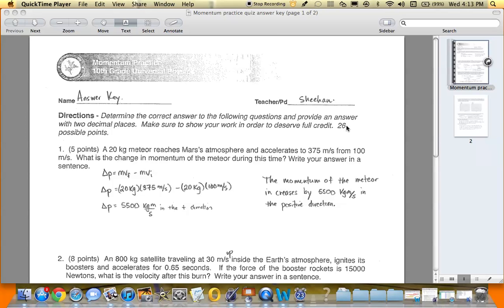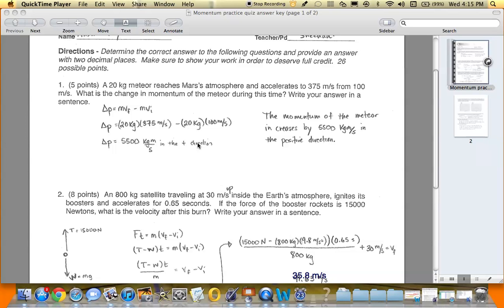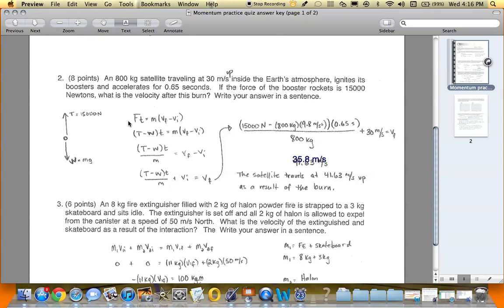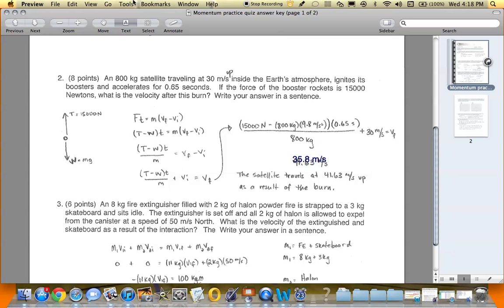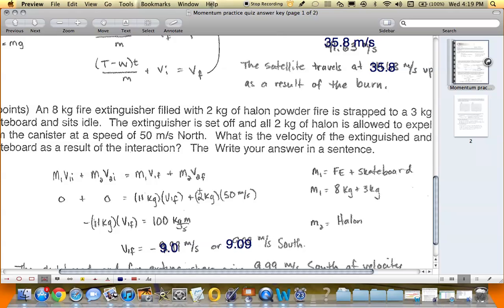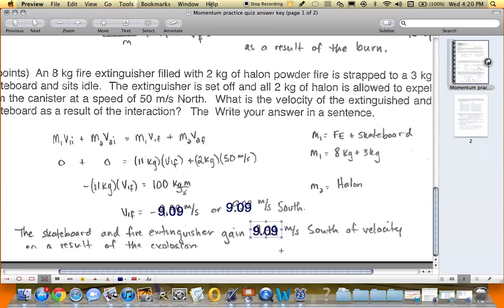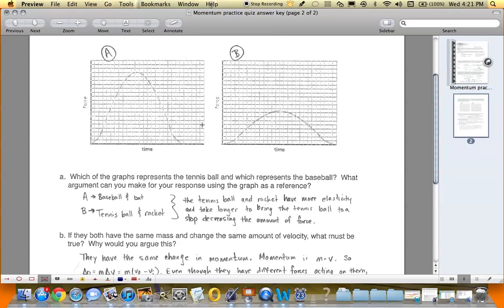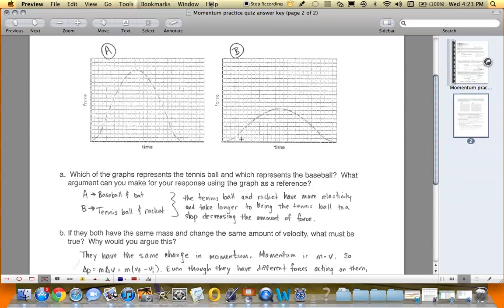Practice Quiz Screencast